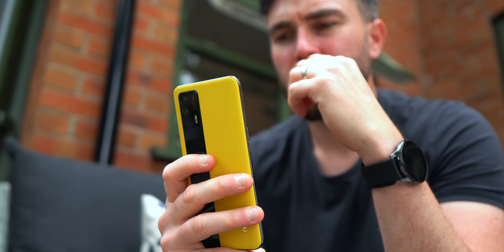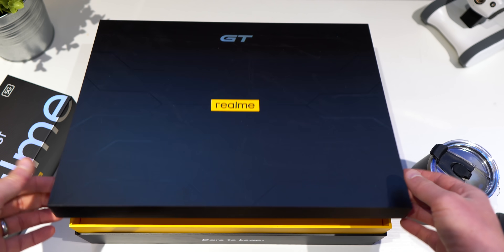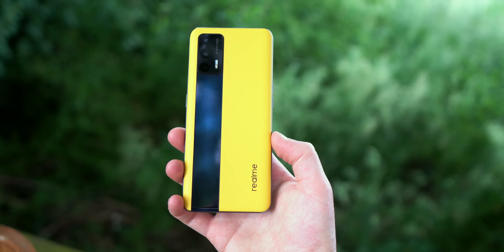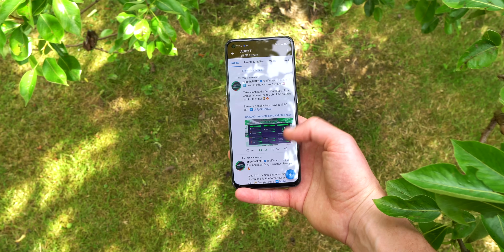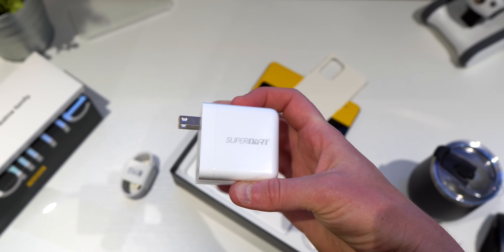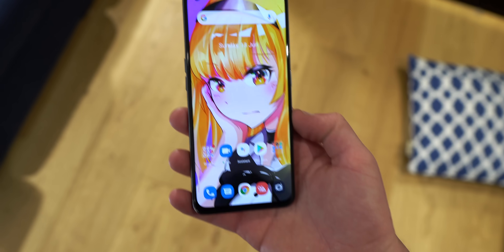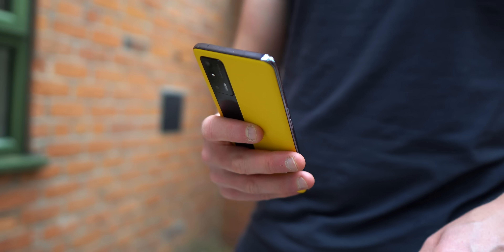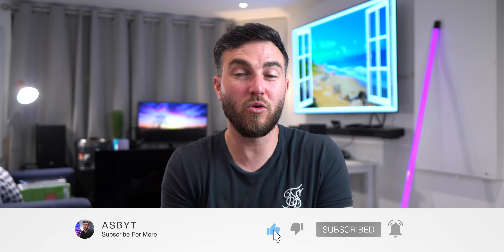7 Days With realme GT - The 2021 Flagship Killer?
realme GT unboxing and review after about a week of use. Camera test done, battery and speed test to come, with comparisons vs some big hitters! 90hz display, 4500 mAh battery, and a 64MP triple camera setup! Is the realme GT the real flagship killer of 2021?

realme GT (8+128GB)
RRP: 449 euro
Early Bird Pice: 369 euro
Will be available on AliExpress from 21st June.

realme GT (12+256GB)
RRP: 599 euro
Early Bird Price: 499 euro

Watch 2 & Watch 2 Pro
realme Watch2：49.99 GBP
realme Watch 2 Pro：69.99 GBP
and Amazon UK from 16th June.